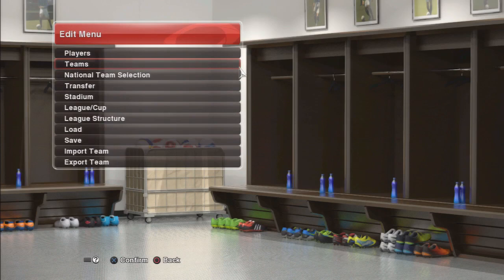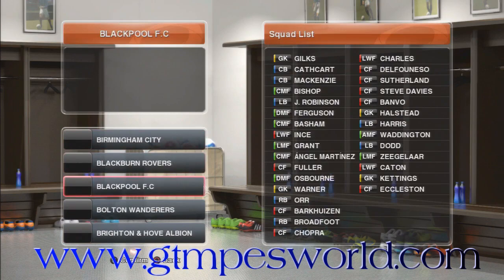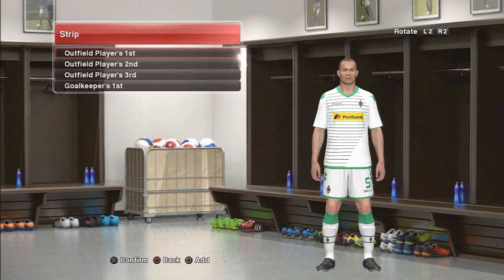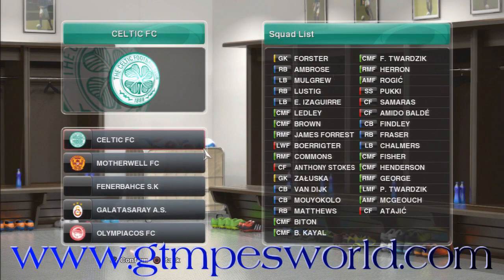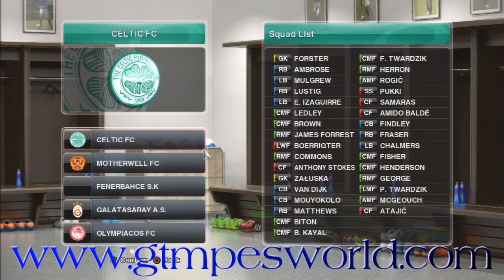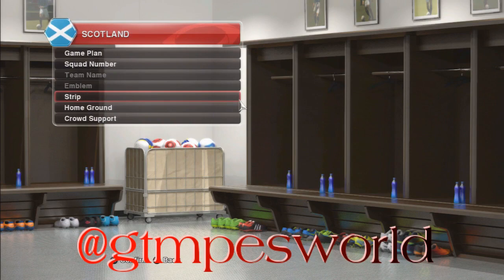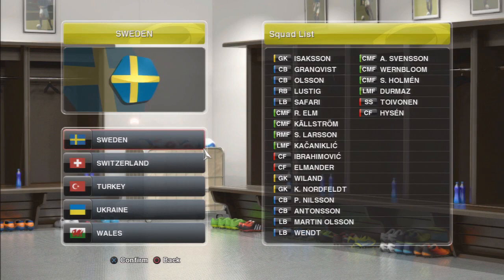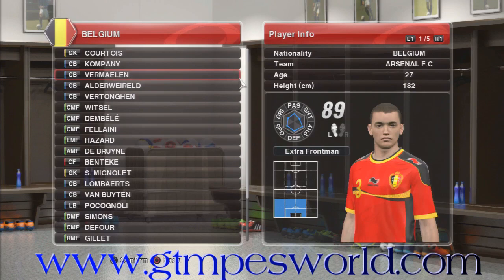PES 2014 - PES WORLD OPTION FILE 1.2 UPDATE - Whats in the File ?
Here is an exclusive look at what's in the new PES World Option File Update 1.2 for PES 2014 .You wont be disappointed !

 TWITTER -  @gtmpesworld , @lee_fulcher , @danwally14 , @chuckyboy12345 , @JakToon7 , @AltySi , @prospartangamer
and @DJDaymoes for XBOX 360 Files.